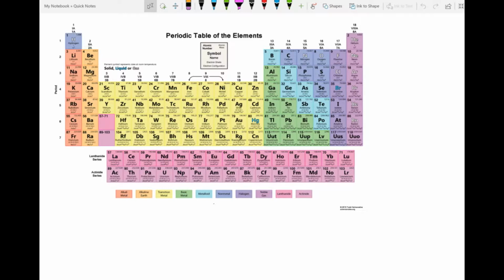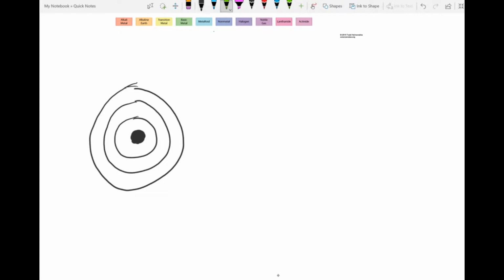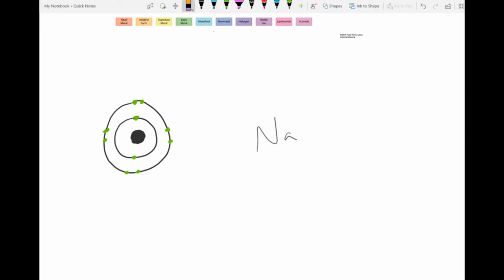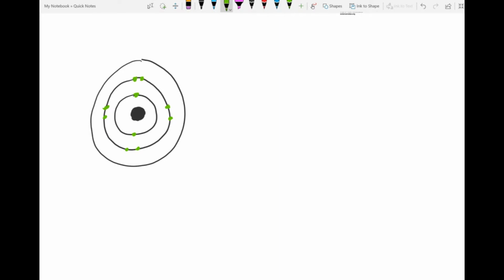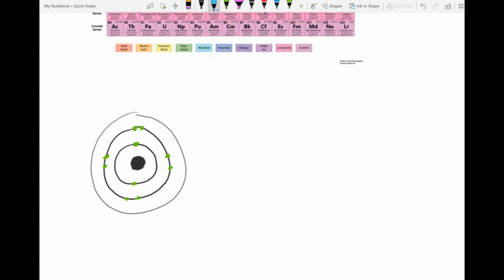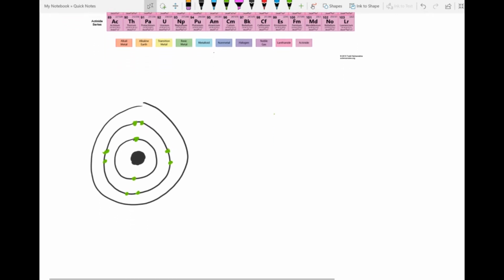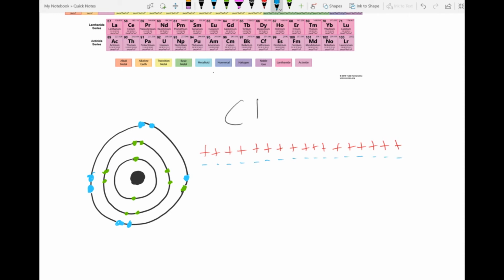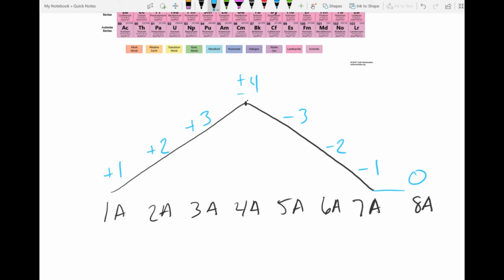Predicting Ion Charges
Using valence electrons to predict ion charges for the main group elements.